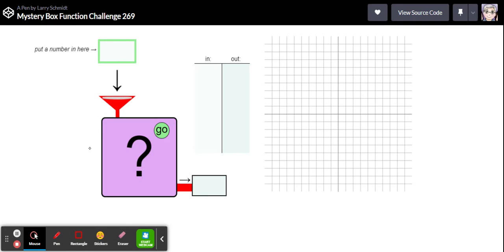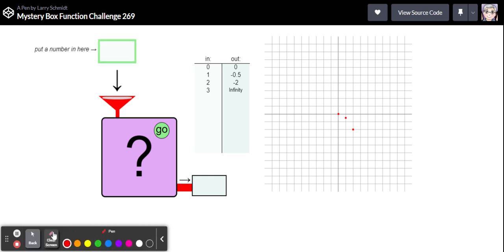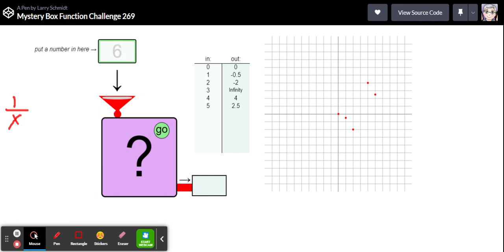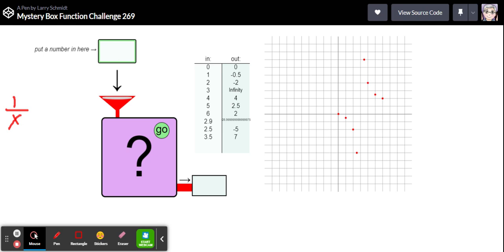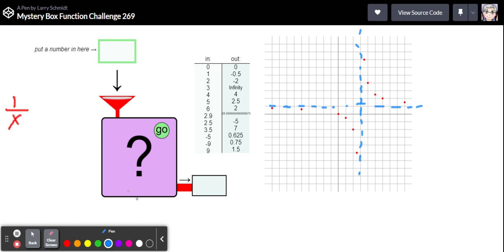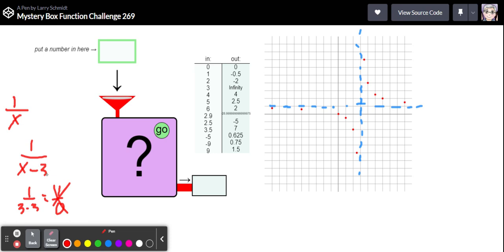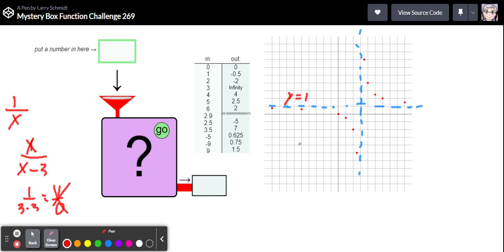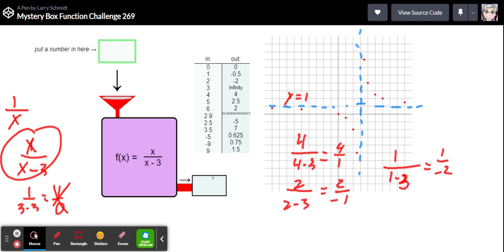Mystery Box Function Challenge 269